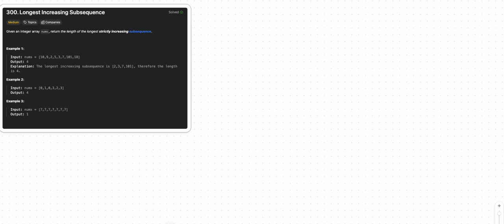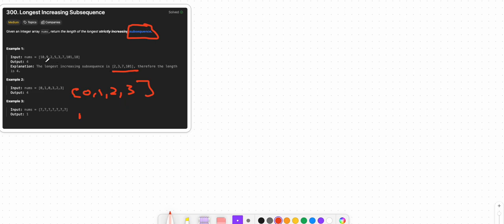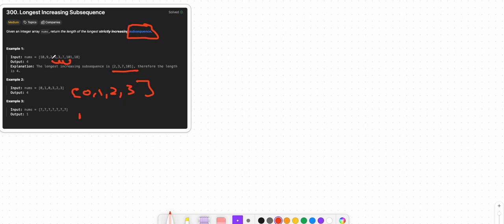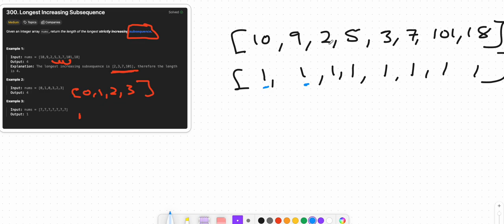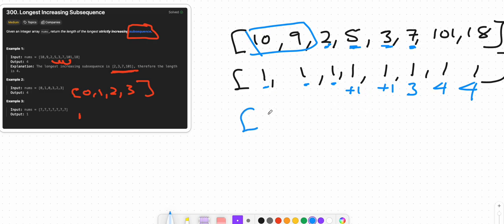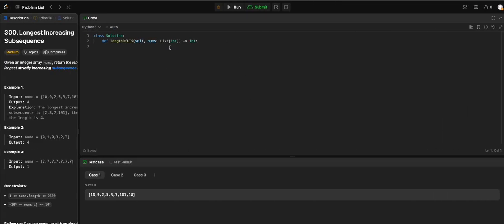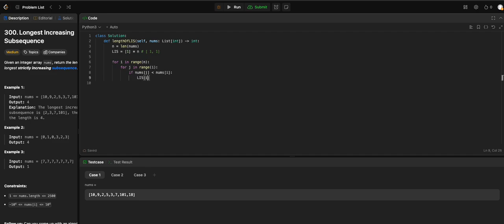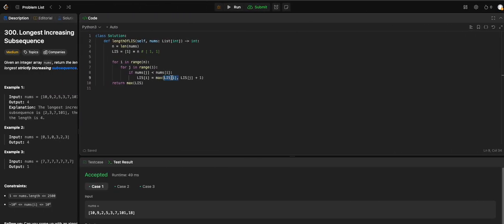Longest Increasing Subsequence - Leetcode 300 - Python - Twi